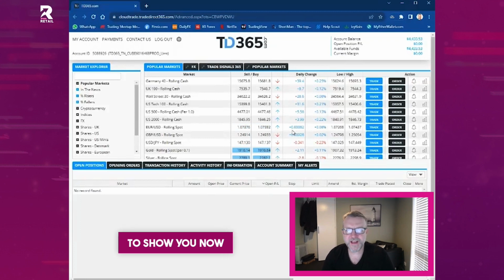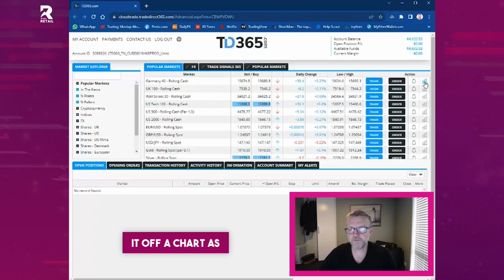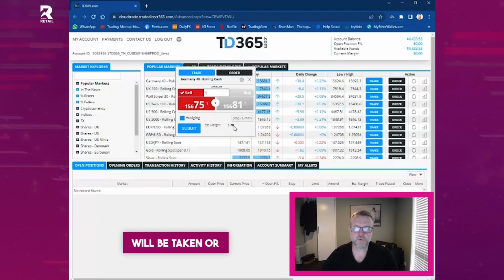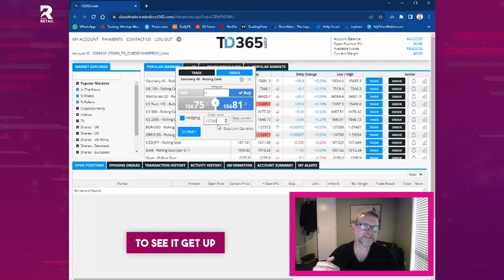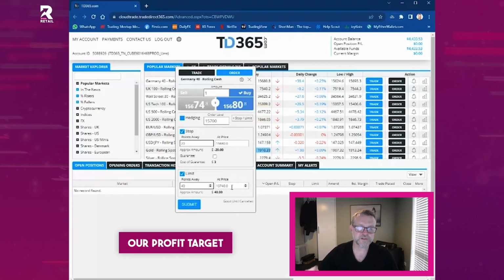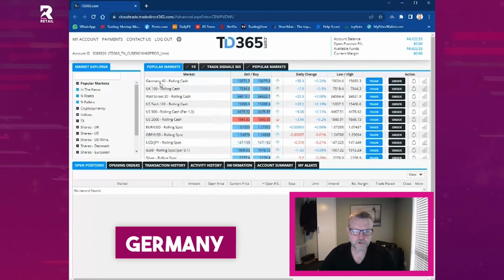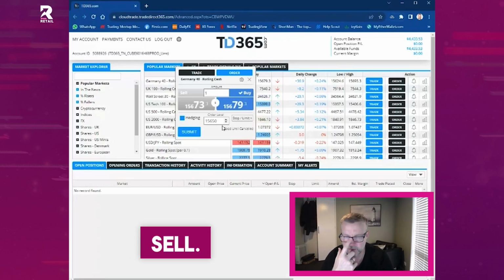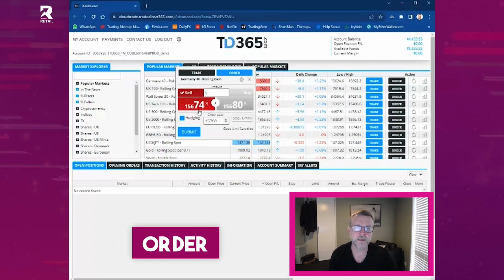How to place a trade on TD365